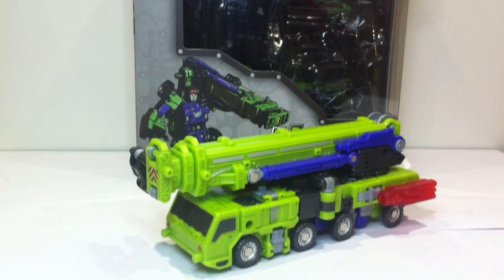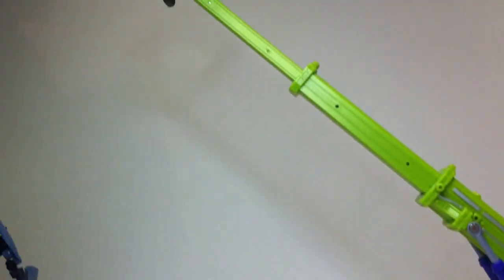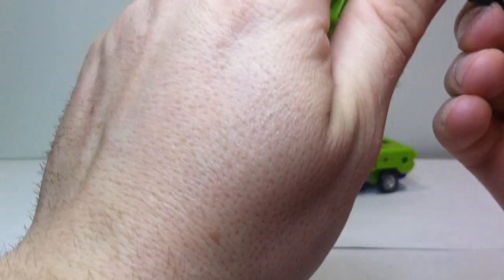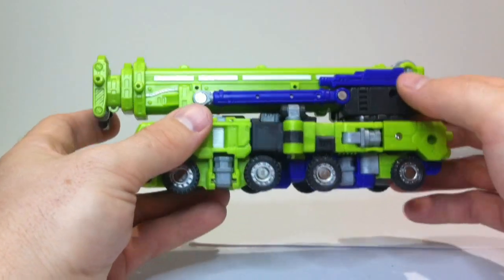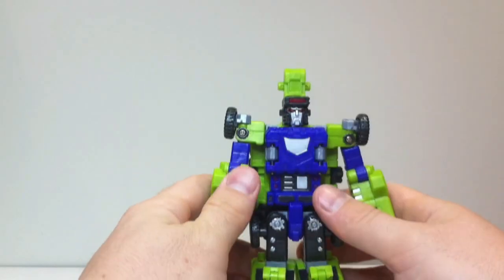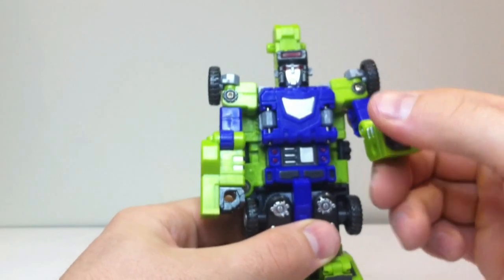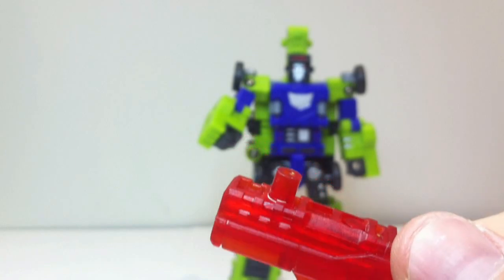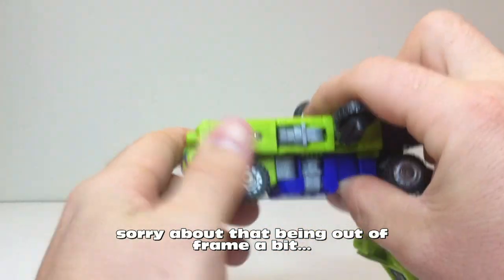Kal El Reviews: TFC Toys Dr Crank (Hercules 3/6) 011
Video review of TFC Toys Dr Crank from the Hercules set, These are a third party transforming robot opposed to a official Hasbro release. Expensive but well made toys, definitely recommended.